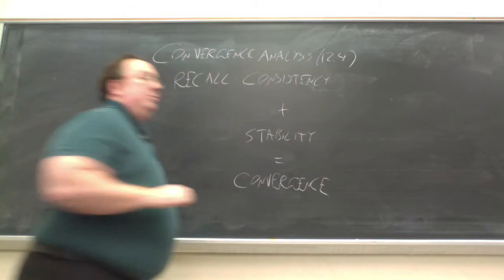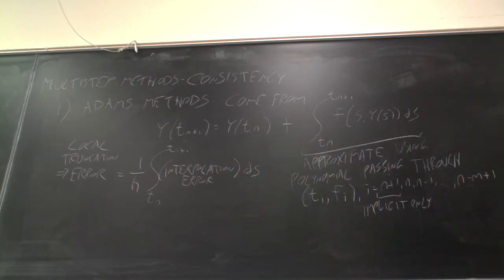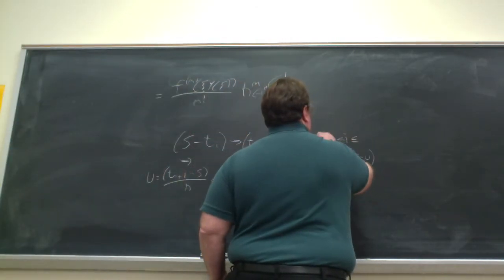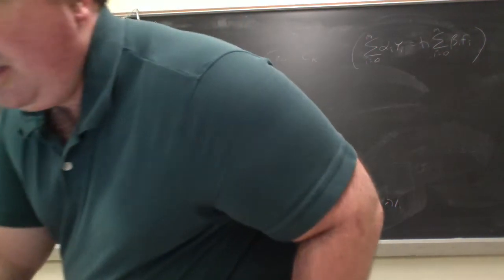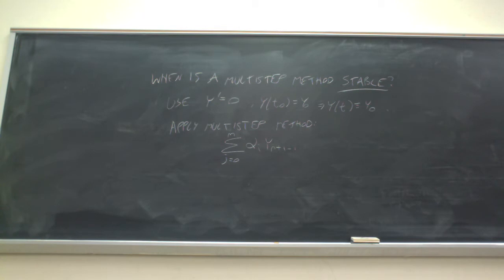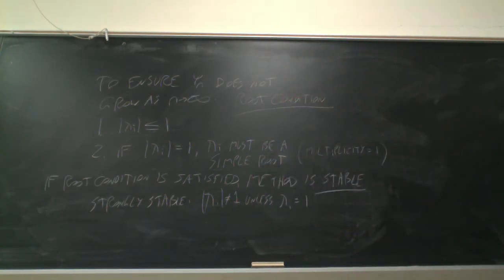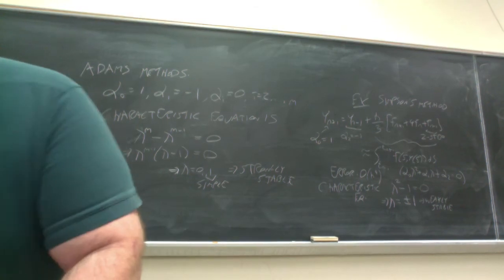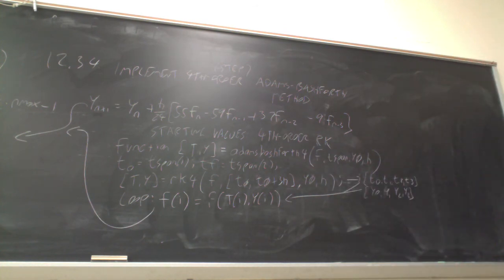MAT 461 USM 04-24-2018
Convergence Analysis for Multistep Methods